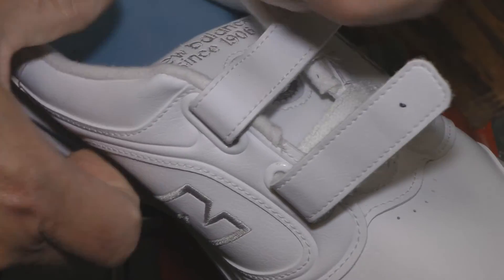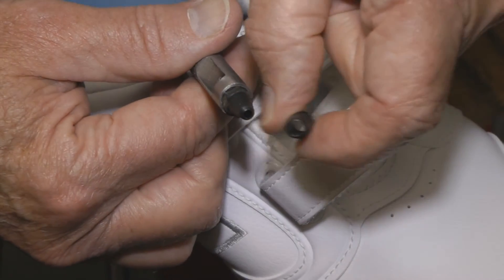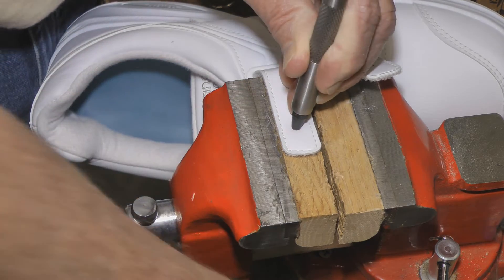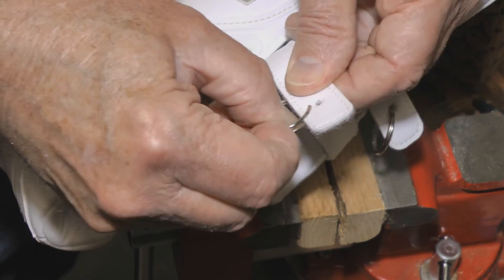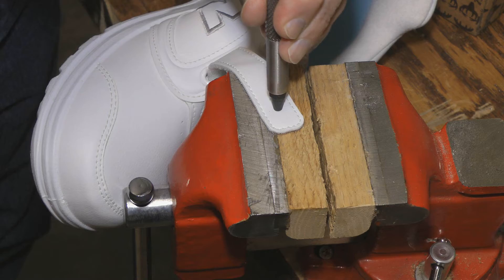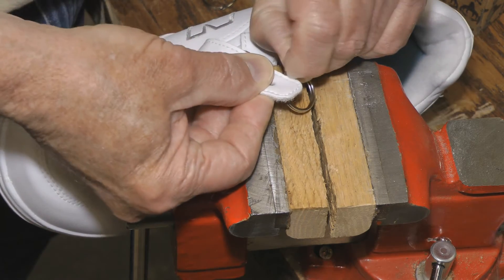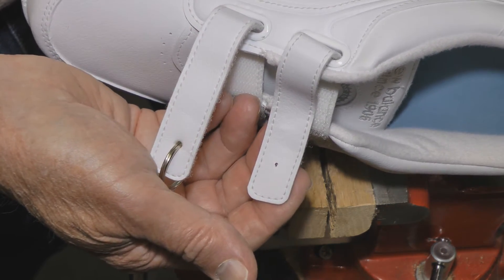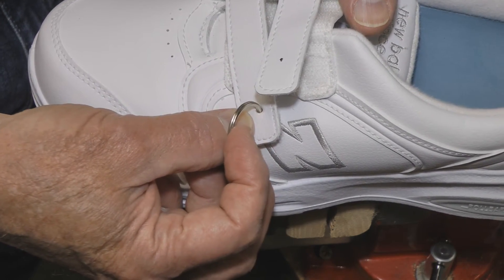Free Adaptive Velcro Shoe lace closure if Hip Replacement Video by WillCFish Tips and Tricks.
Step by Step tutorial on a Secret developed and freely given by a physical therapist at Clarion, Iowa, Hospital to assist Hip Replacement patients with getting shoes on by themselves. The adaptive equipment is a pick up gripper with a pin on the back and 24Millimeter split rings. Punch a hole in the  velcro lacing.